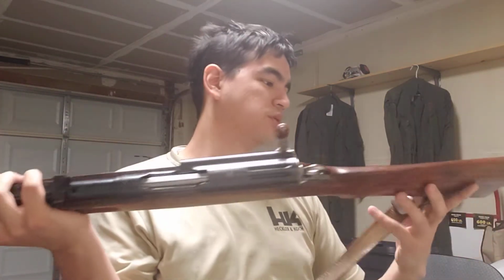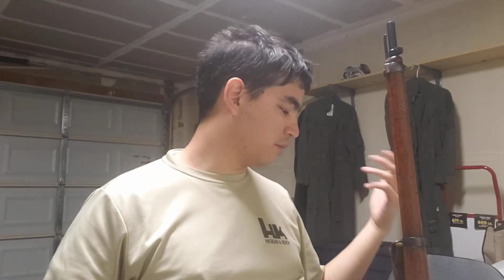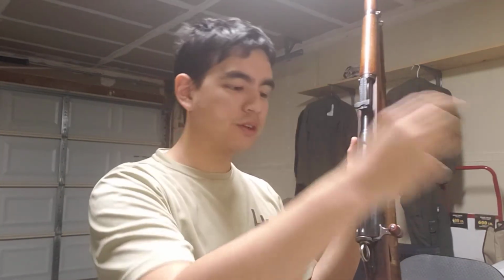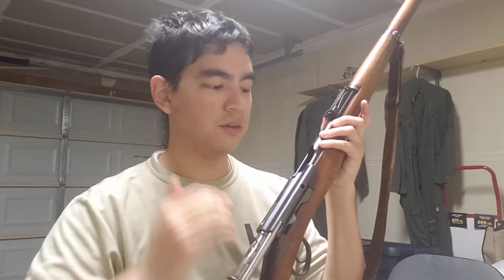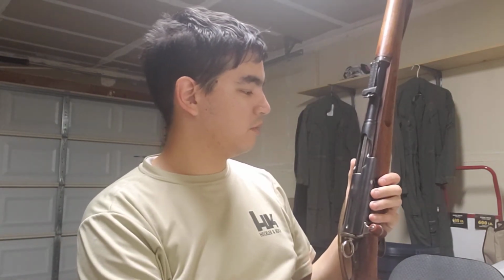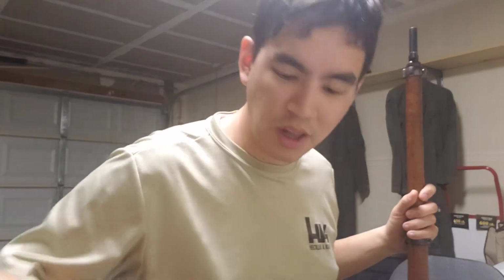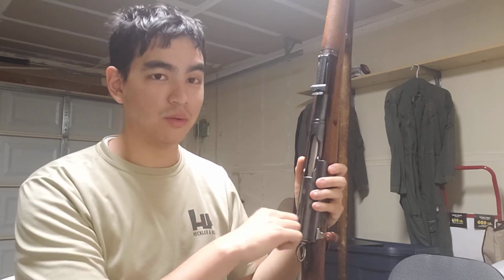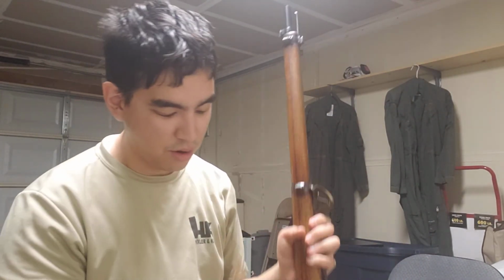Schmidt Rubin 1911 Rifle - Swiss Quality and Accuracy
Schmidt Ruben rifles need no introduction as they are quality and well known rifles. Here I gush about how great and awesome my particular example of Swiss 1911 Schmidt Ruben is. I exaggerate only slightly because out of all my milsurp rifles, this rifle is by far the most accurate. The rather interesting straight pull action is very smooth and easy to operate. The sights are sparse but work well enough. Schmidt Rubens also feature features not common at the time they were introduced, like detachable box magazines.

Overall it is very very hard to go wrong with a Schimidt Ruben of any variety, they are quality rifles through and through and is yet another testament to Swiss quality of manufacture, like almost everything else the Swiss do and are known for.

There is one Hungarian Youtuber who absolutely adores these rifles and here I will link his video

Please give him a watch! He shows just exactly how awesome these rifles can be far better than I can demonstrate.